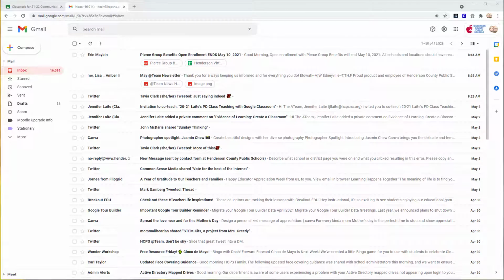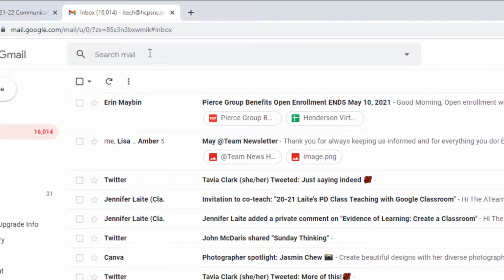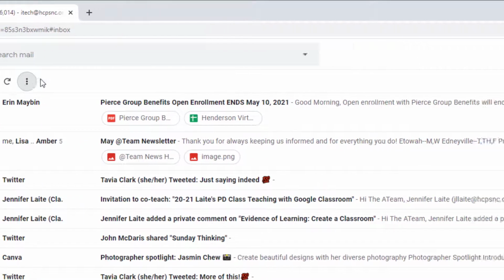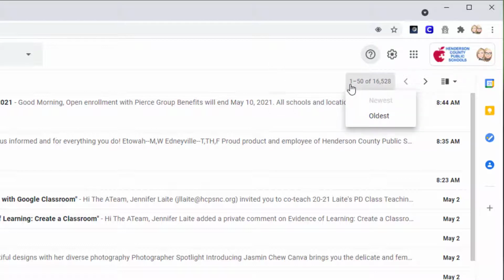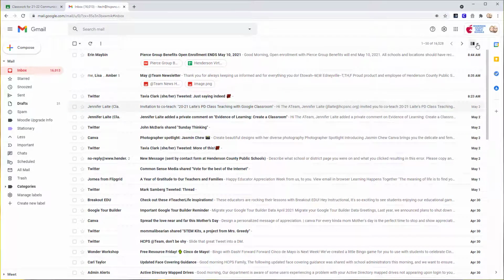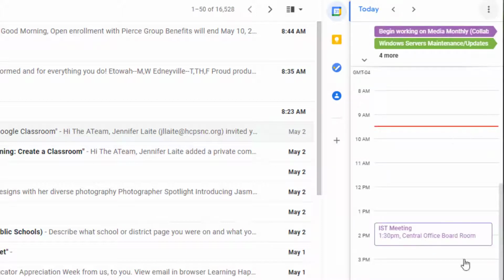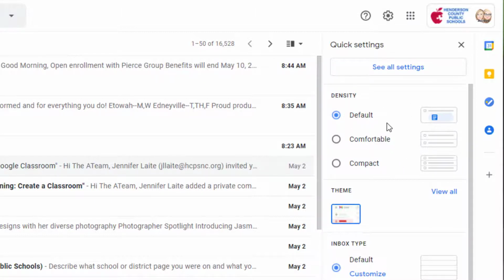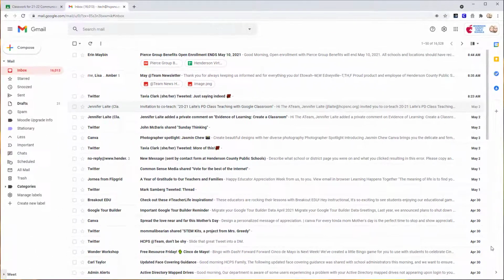Communicating More Effectively with Gmail and Contacts: Gmail Interface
This video is part of the Communicating More Effectively with Gmail and Contacts online course. Learn about the Gmail interface.